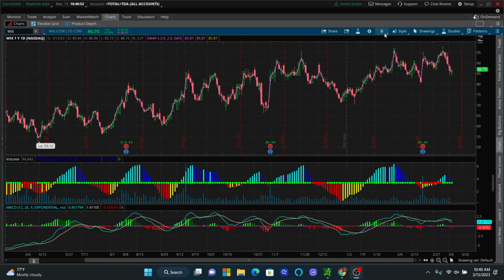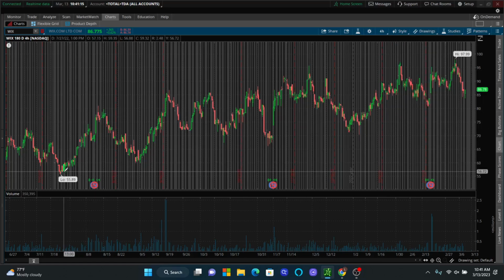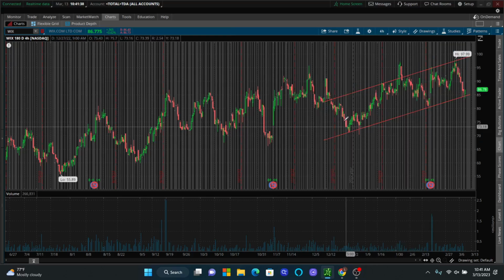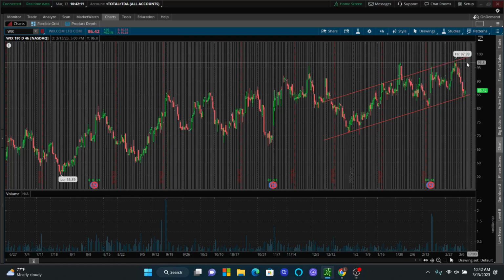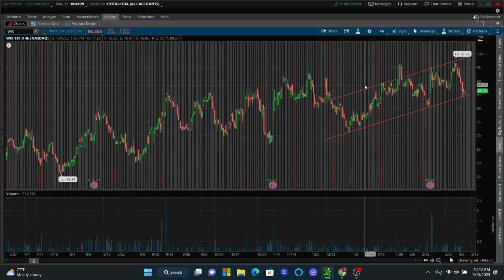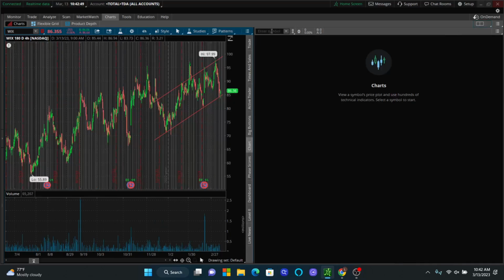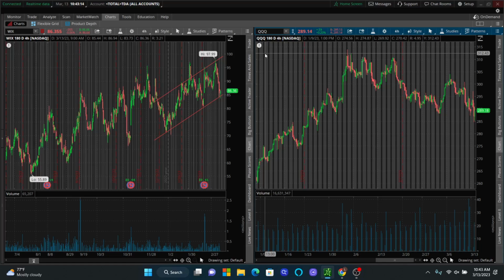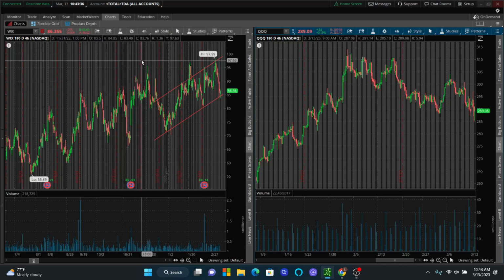Profit More By Trading Channels